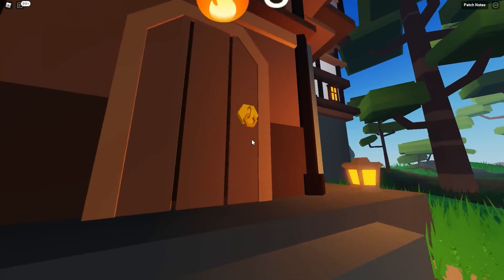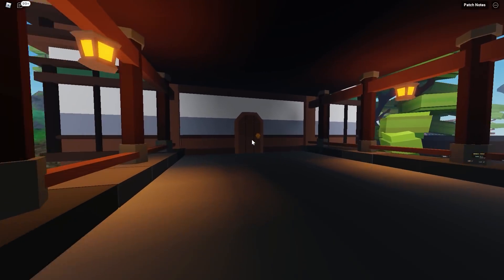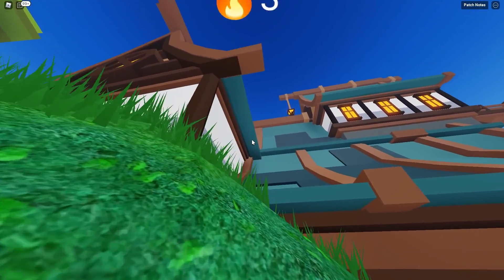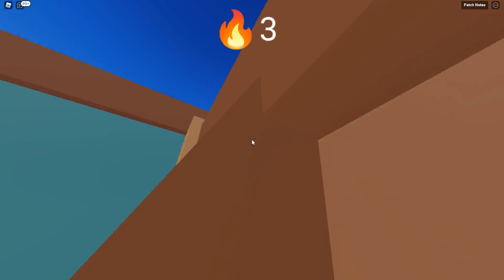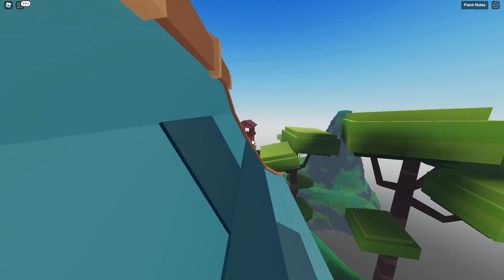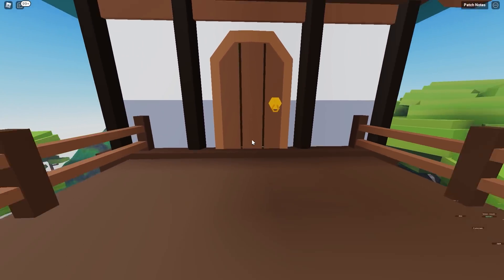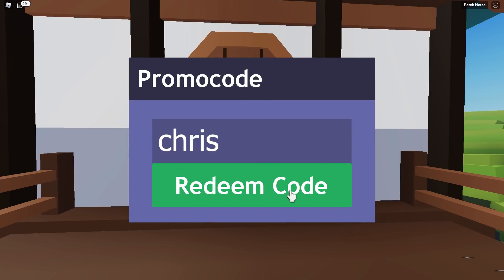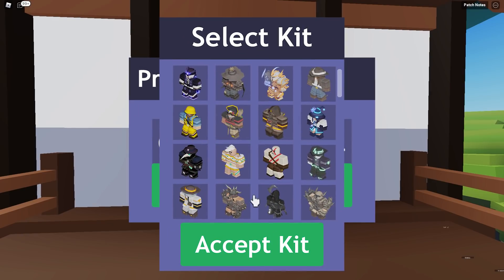Secret Promocode Menu in Roblox Bedwars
tanqr, roblox bedwars custom kit, bedwars
roblox bedwars infection